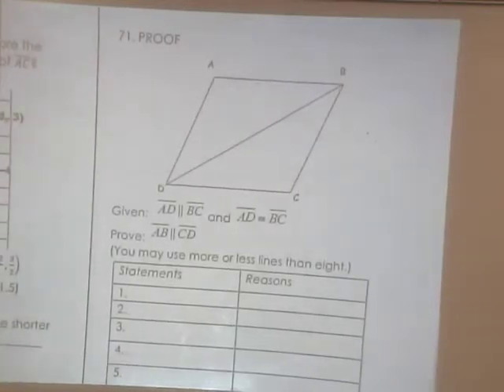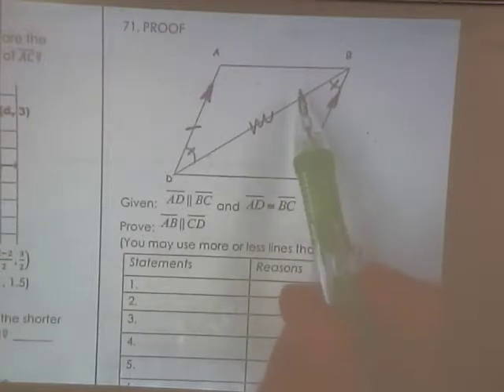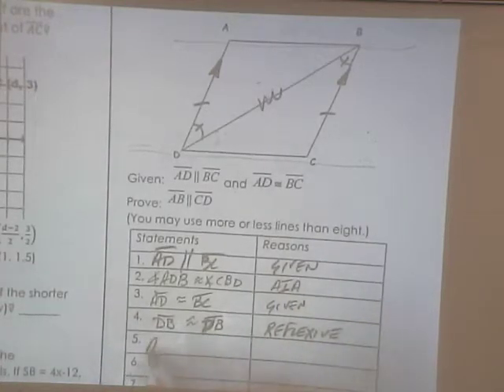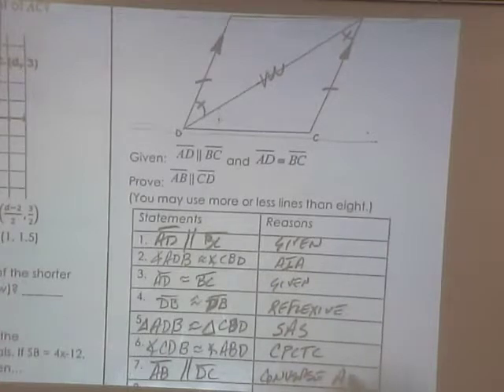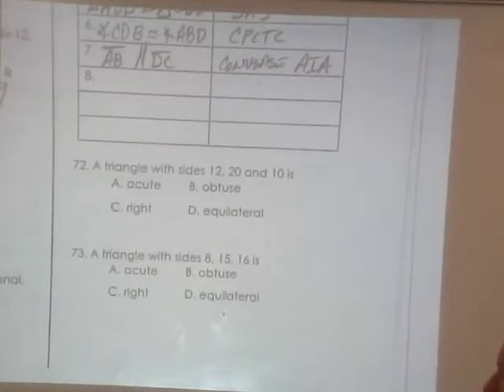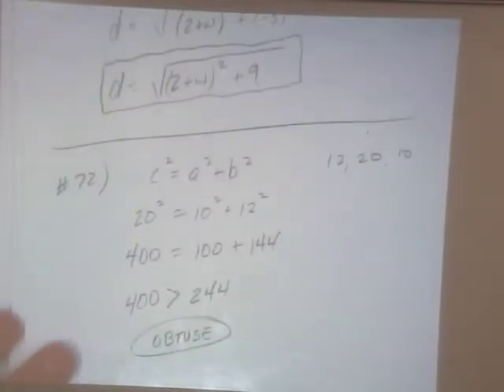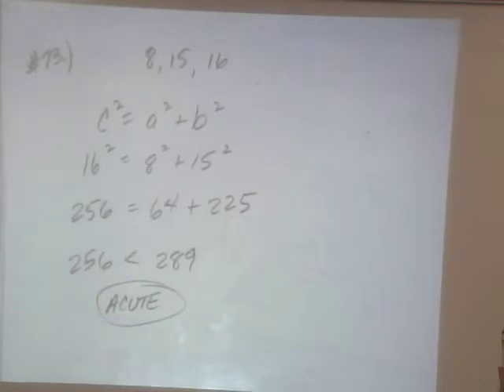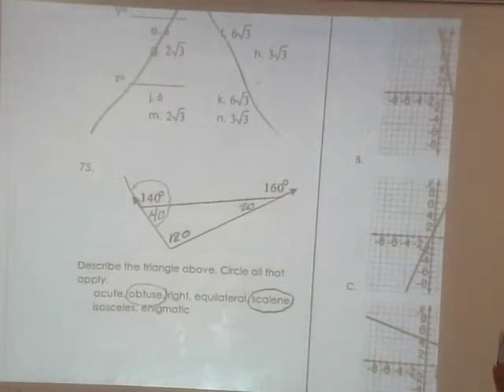S1 GeoH Review #71-75